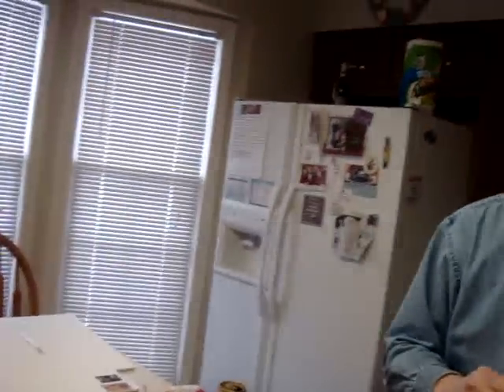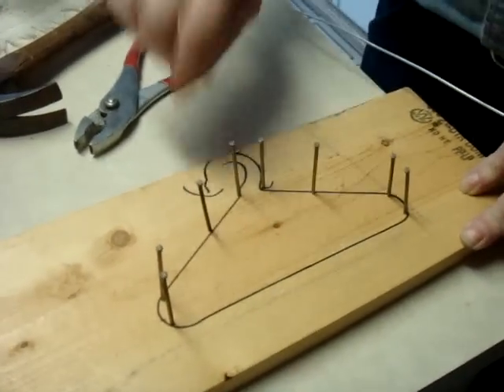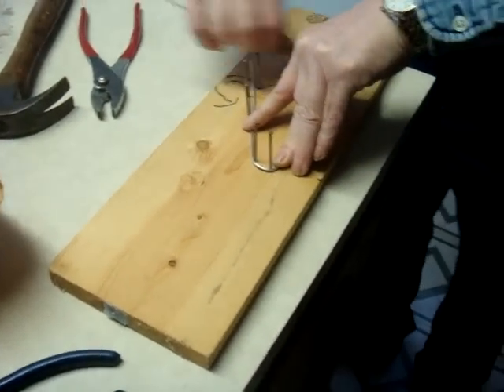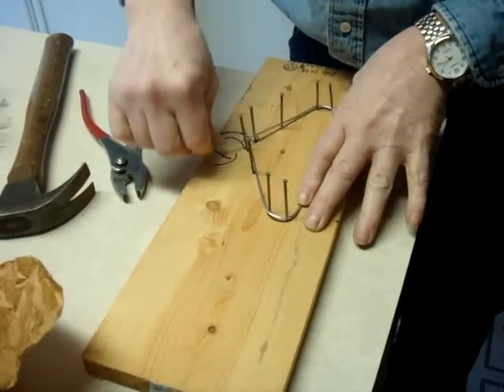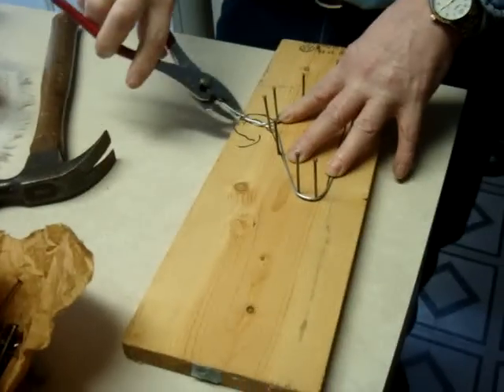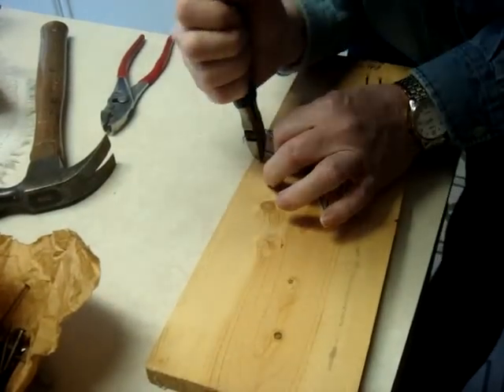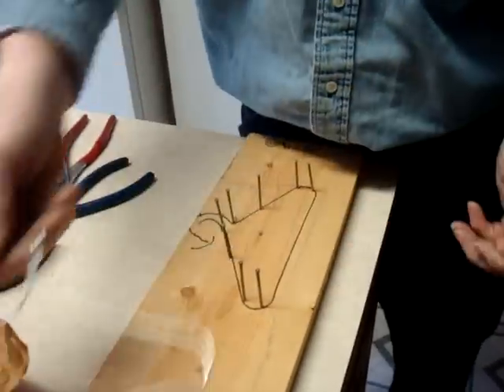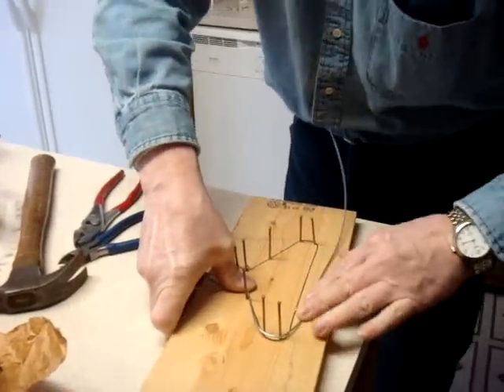How to make your very own DIY Hangers for your American Girl Doll and other 18 inch dolls!